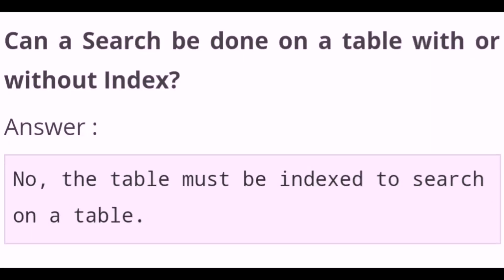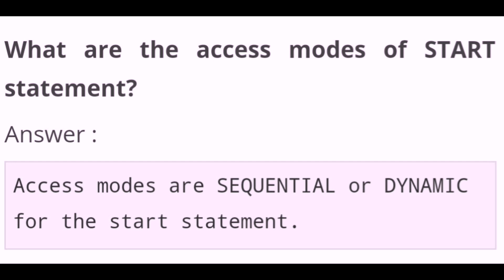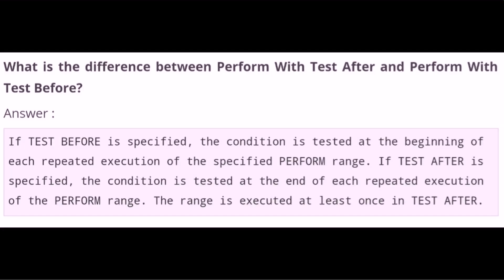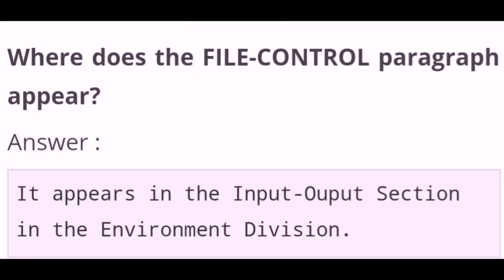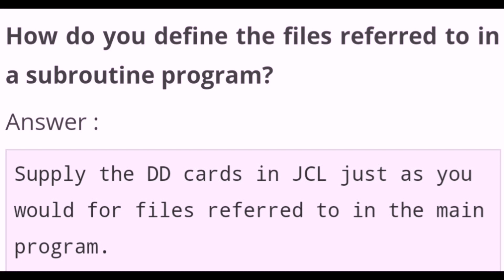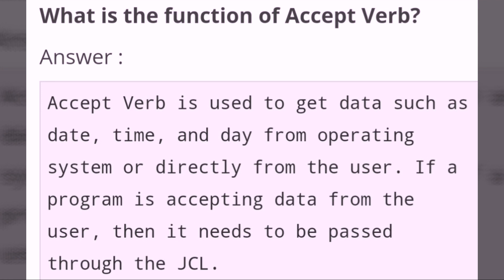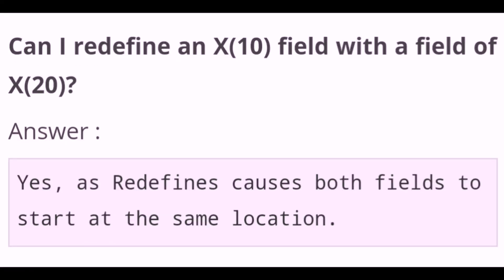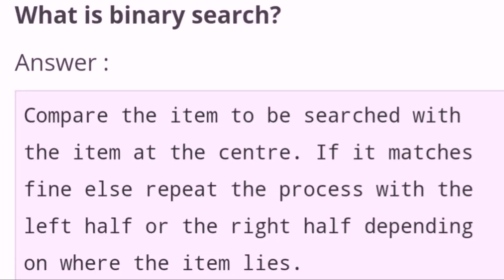Top 15 COBOL Interview Questions and Answers || frequently asked questions in an interview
It was the first popular language designed to be operating system agnostic and is still in use in many financial and business applications today.

COBOL was designed for finance, human resources and other business computer programs. Unlike some high-level computer programming languages, COBOL uses English words and phrases to make it easier for ordinary business users to understand.

Here are some of my recommendations for your reference that might be helpful for you. So, check it out these links.!

COBOL Programming Interview Questions: COBOL Job Interview Review Guide

Structured COBOL Programming Eighth Edition

For Kindle Devices Offers:: 👇👇

Kindle Device 1:👇👇

Kindle Device 2:👇👇